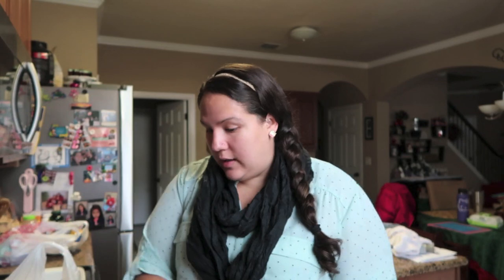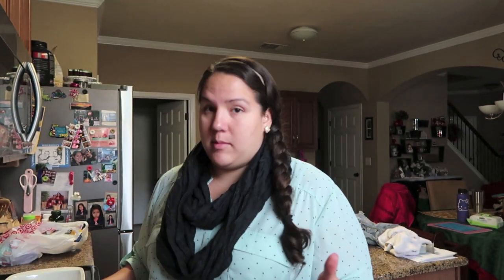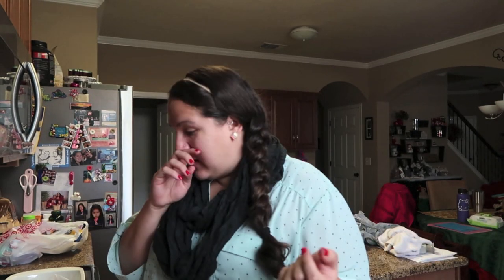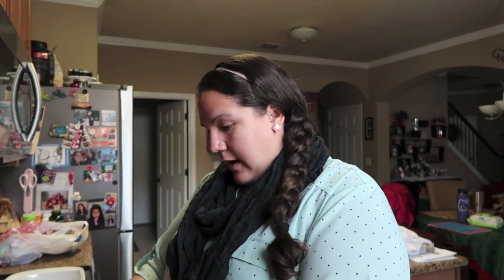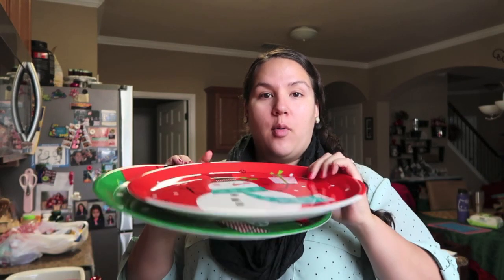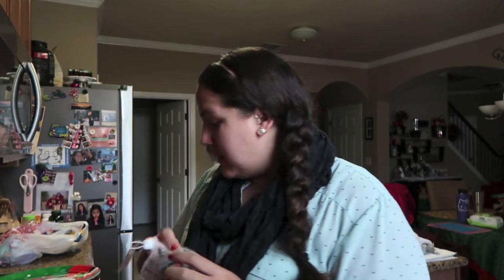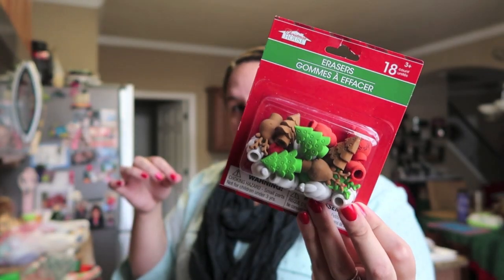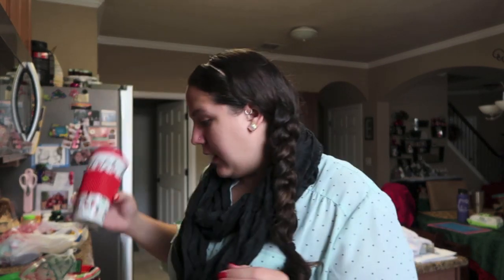Dollar Tree Haul! ~Christmas Decor & Kid's Fun!~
~Earn Cash Back on Everyday Purchases!~